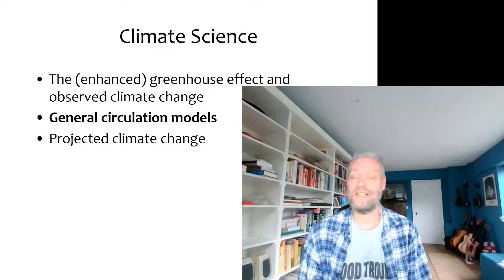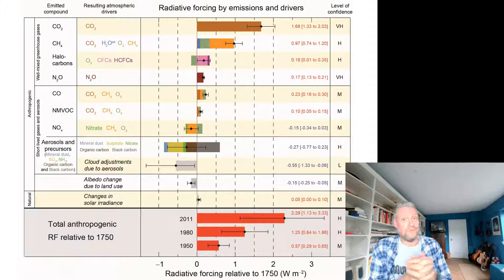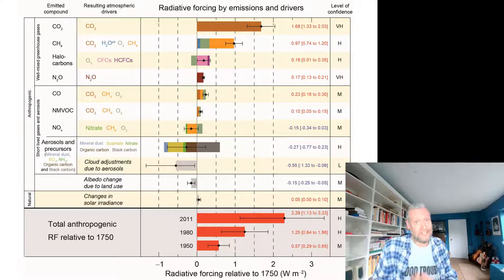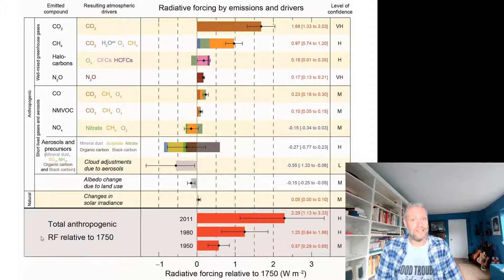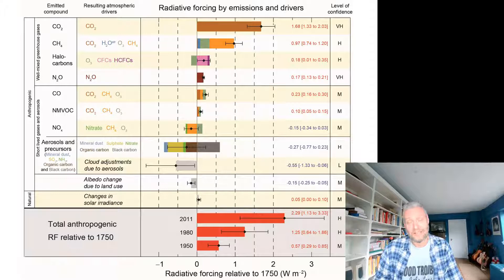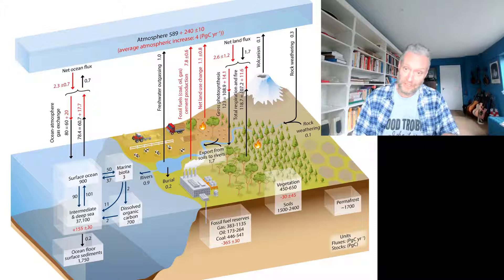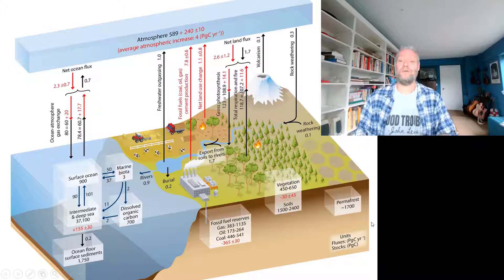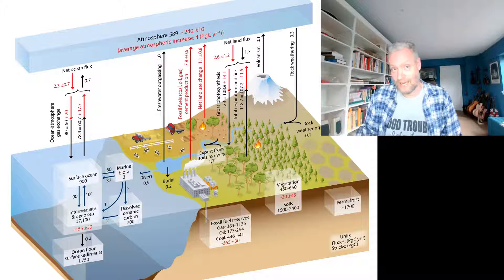General Circulation Models